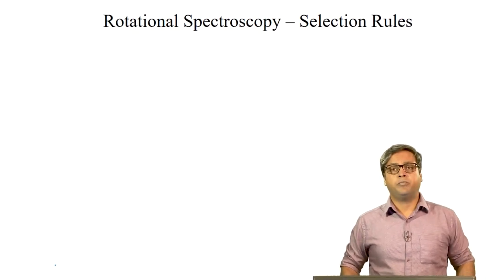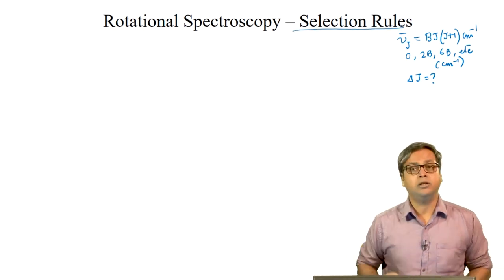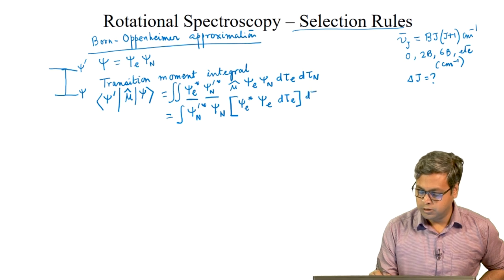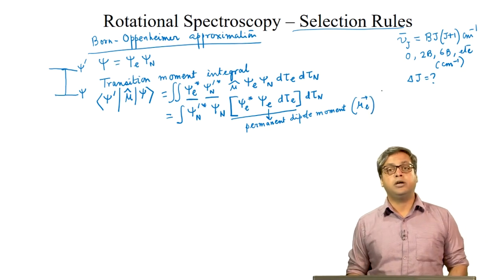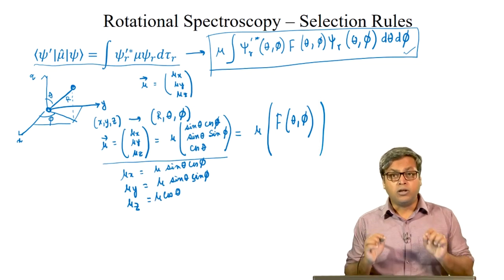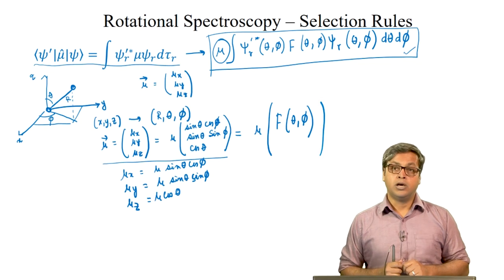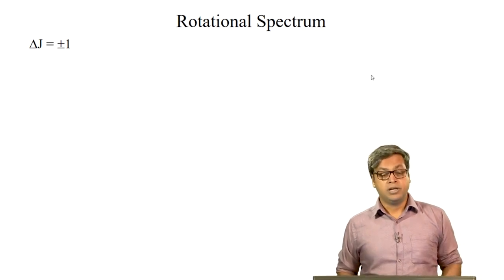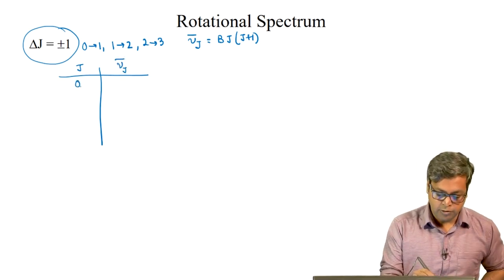Selection Rules & Rotational Spectrum